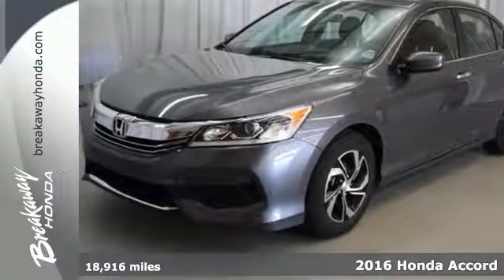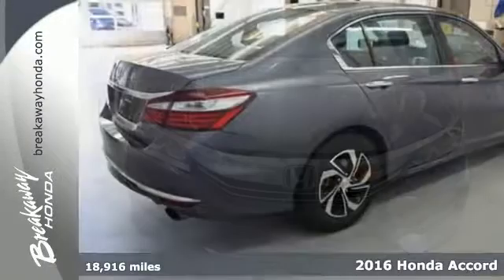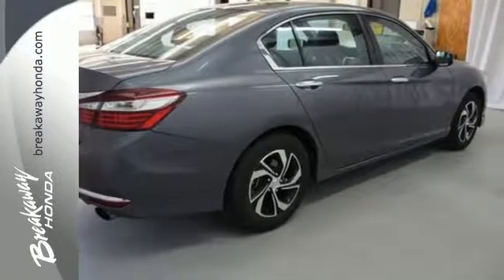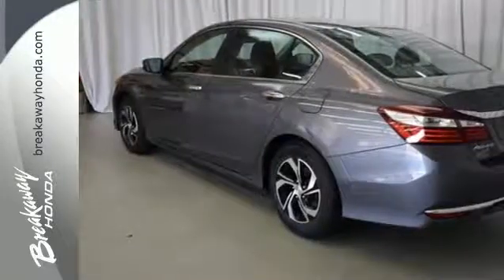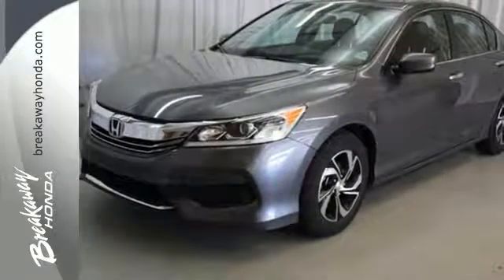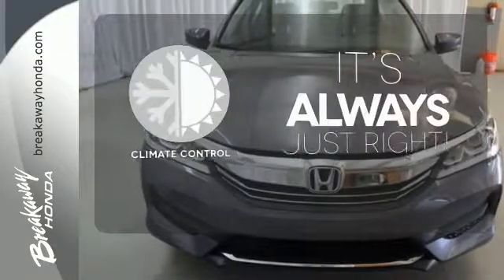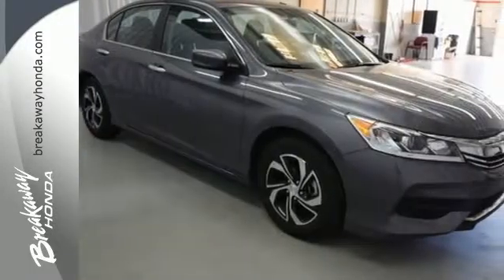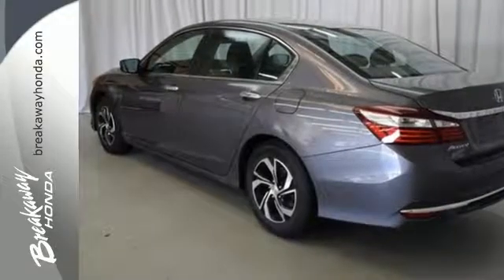Certified 2016 Honda Accord Greenville SC Easley, SC P14039 - SOLD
Year: 2016
Make: Honda
Model: Accord
Trim: LX
Engine: 2.4L I4 DOHC i-VTEC 16V
Transmission: CVT
Color: Gray
Interior: Black
Mileage: 18916
Stock #: P14039
VIN: 1HGCR2F37GA184567
HONDA CERTIFIED***7 YEAR/100K WARRANTY***, ONE OWNER!!!, NO ACCIDENT HISTORY ON CARFAX!, BLUETOOTH, and REAR VIEW CAMERA. Front dual zone A/C, Remote keyless entry, and Steering wheel mounted audio controls. Stop clicking the mouse because this 2016 Honda Accord is the car you've been searching for. Honda has established itself as a name associated with quality. This Honda Accord will get you where you need to go for many years to come. Honda Certified Pre-Owned means you not only get the reassurance of a 12mo/12,000 mile limited warranty, but also up to a 7yr/100k mile powertrain warranty, a 182-point inspection/reconditioning.

Address:
330 Woodruff Rd